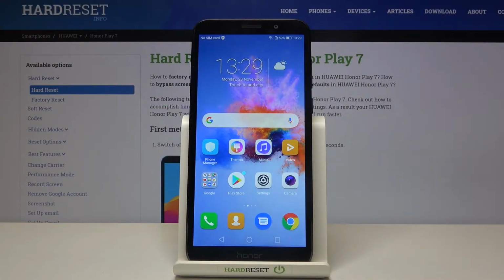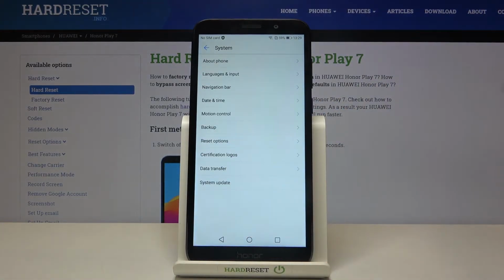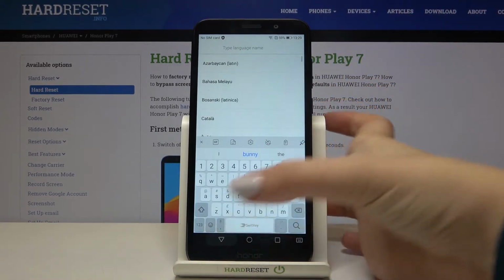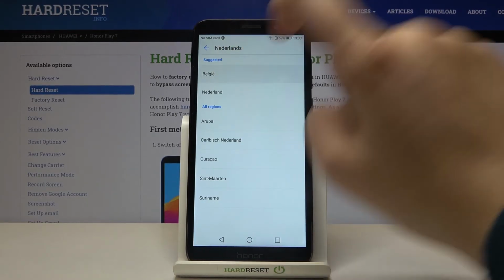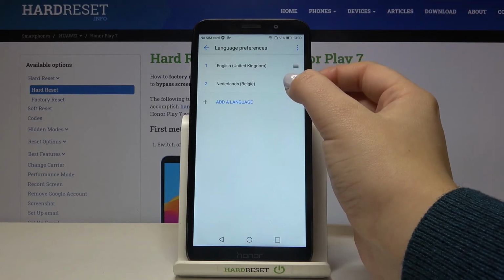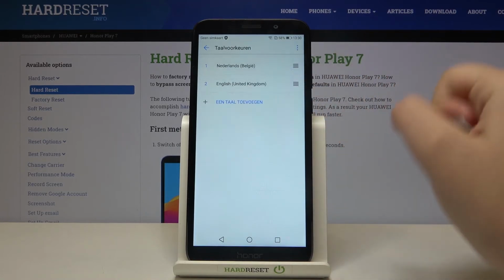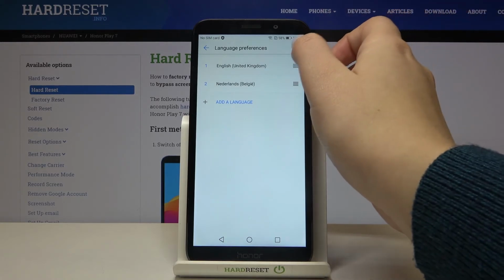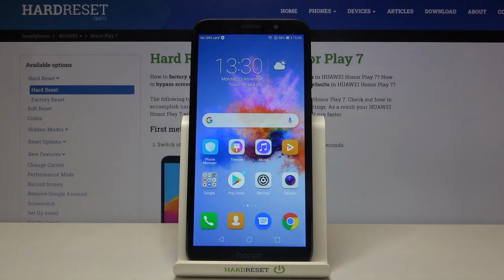How to Change System Language in Honor Play 7 – Set Up Language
Learn more info about HONOR Play 7:
If you are looking for a short tutorial of how to set up system language in Honor Play 7, then you are in a perfect place. Follow our short guide and quickly discover how to change language of your Honor device within a couple of seconds. Don’t wait and get into language settings in order to select the preferred one.

How to change a language in HONOR Play 7? How to set up a language in HONOR Play 7? How to update language in HONOR Play 7? How to find list of languages in HONOR Play 7? How to open a list of languages in HONOR Play 7? How to switch the language in HONOR Play 7? How to find language settings in HONOR Play 7? How to set up language in HONOR Play 7?